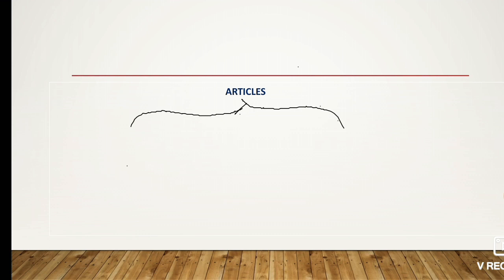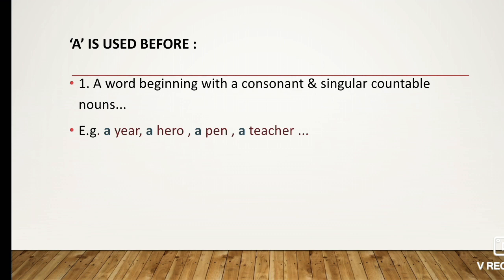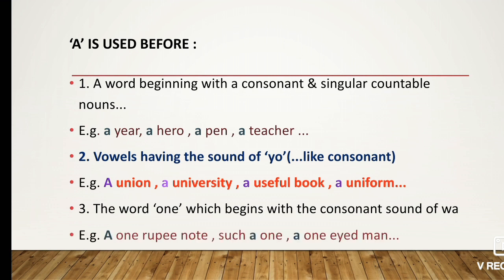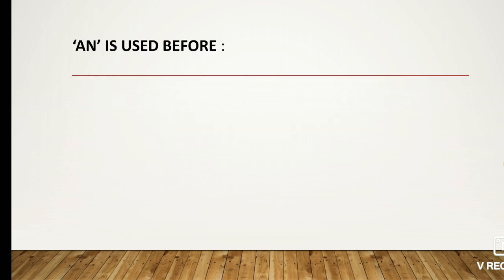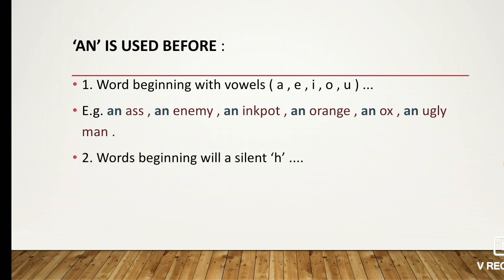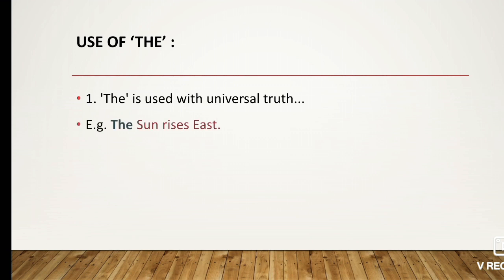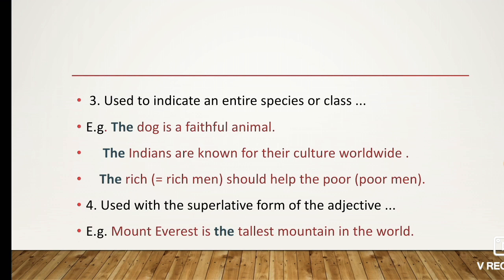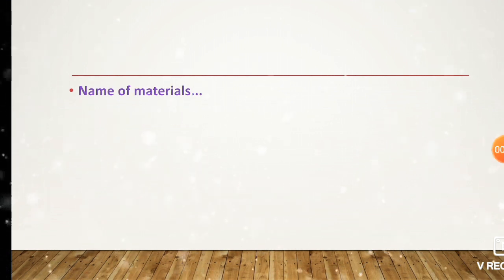English Grammar - Articles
In these video we learn how to use the Articles .[ a , an , the ...]/ use article -a / use article - an / use article - the .../ understand to using Articles .